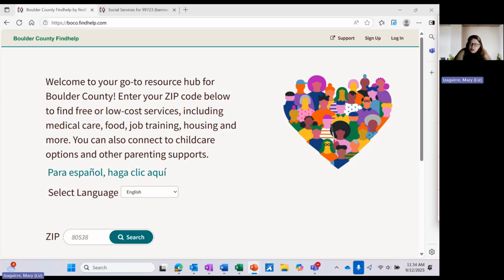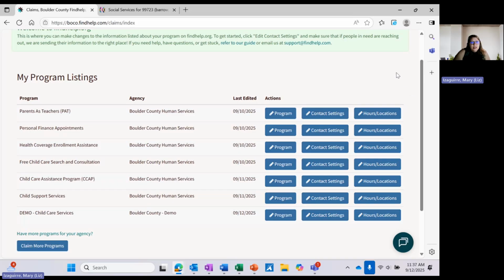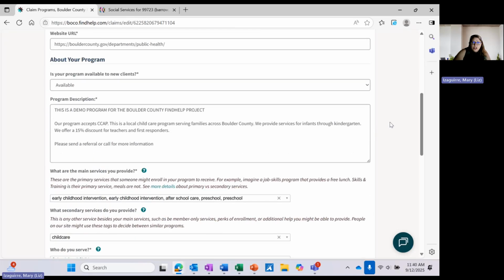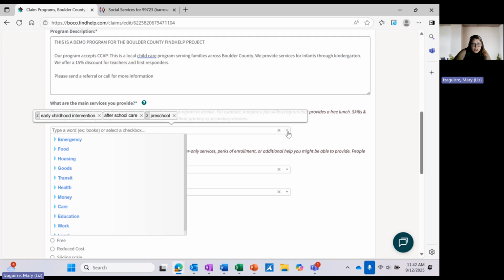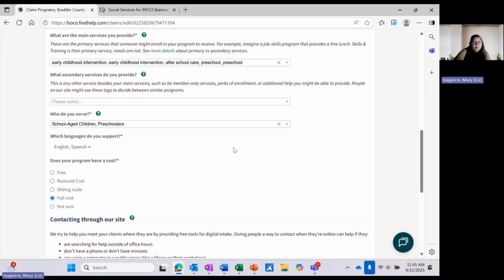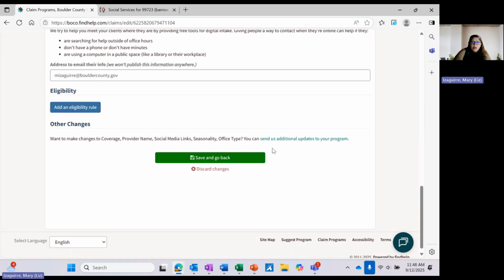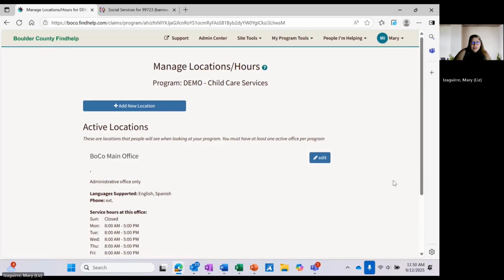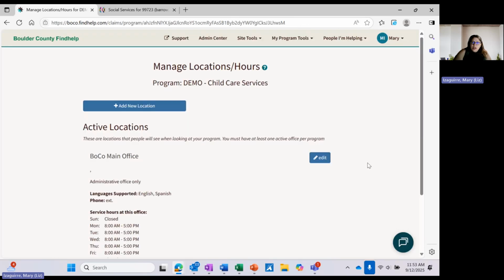Boulder County Findhelp ECCBC Pilot Project Provider Training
In this video, we walk providers participating in the ECCBC Boulder County Findhelp Pilot Project how to update their program card information.